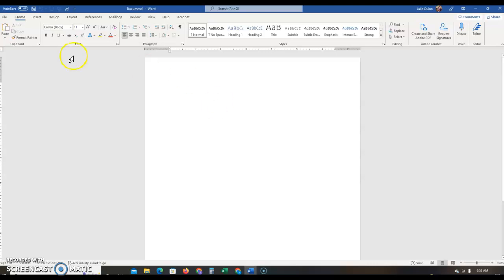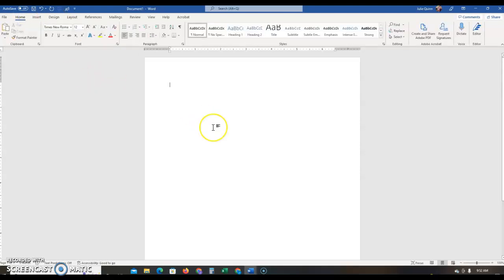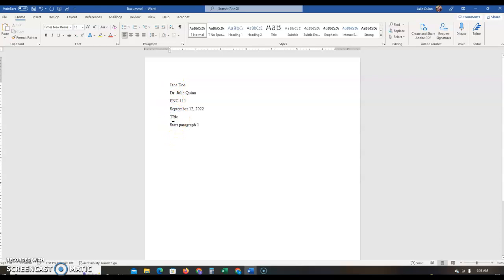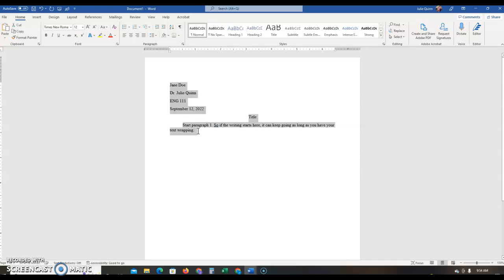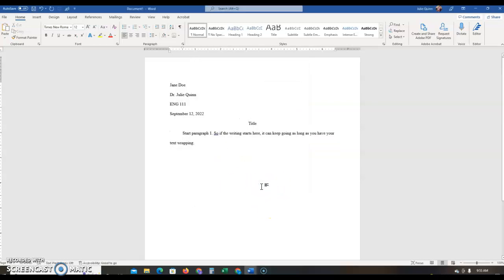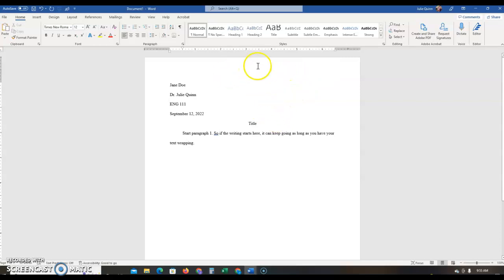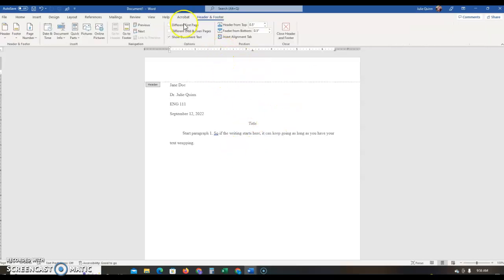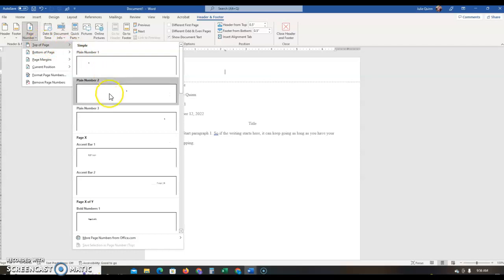Formatting an MLA paper (Quinn)